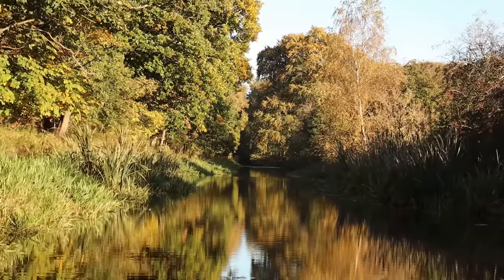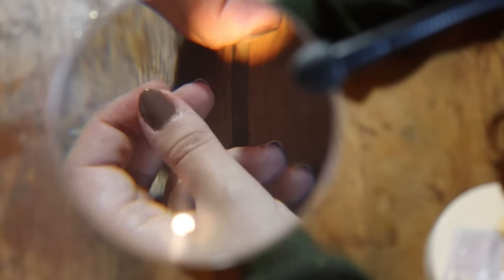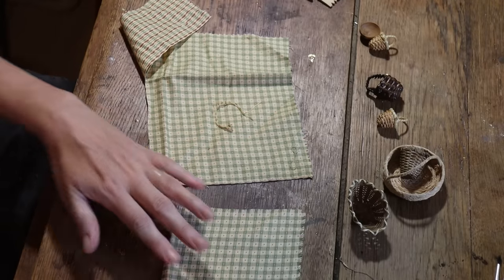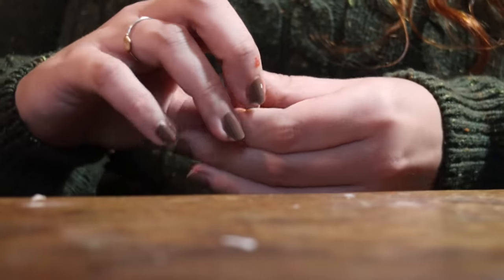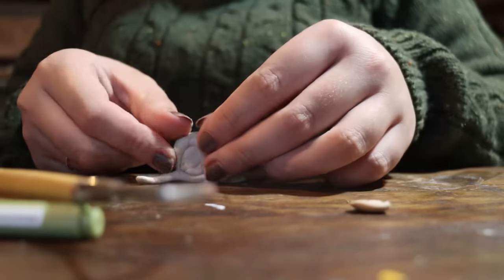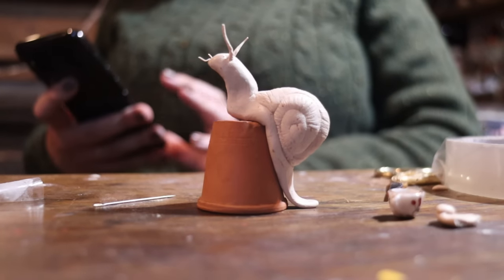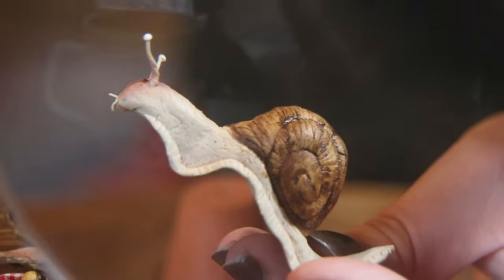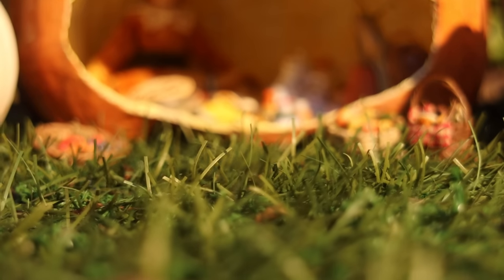We Put A Picnic In A Pumpkin! An Autumnal Miniature Diorama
This week we made a miniature picnic, for a pumpkin girl and her friend the snail, in a cardboard pumpkin house. Join us for this little miniature Autumnal party!

If you would like to see us finding the things we use pop over to our other channel "Mudlarking With Kit + Caboodlers"